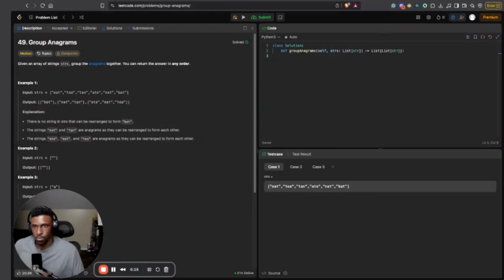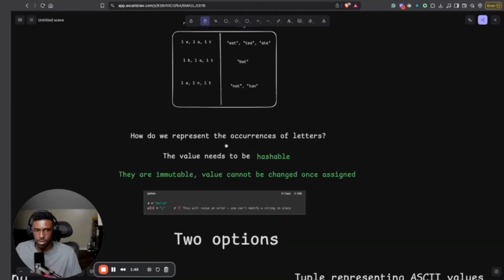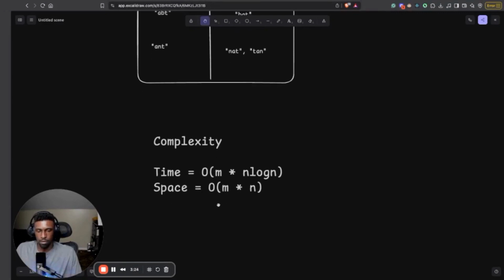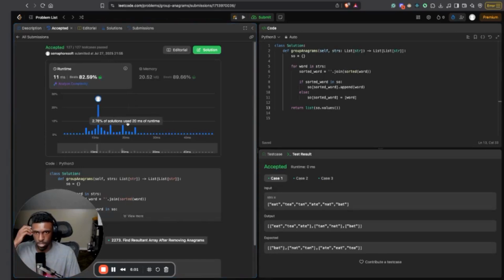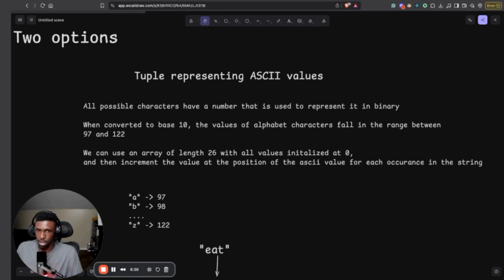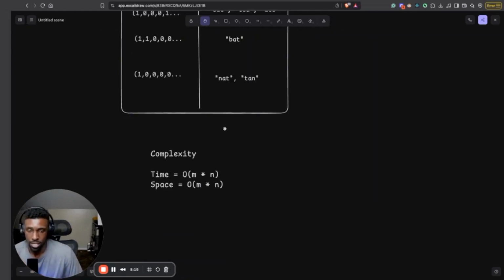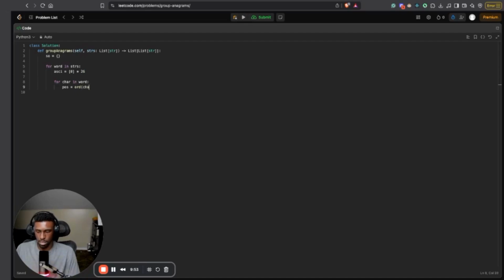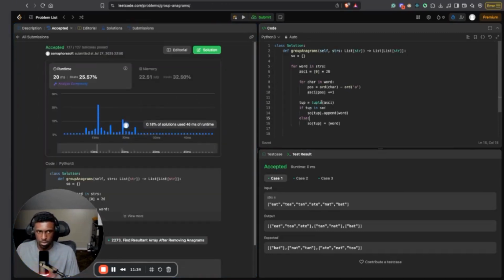Leetcode #49 - Group Anagrams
🔍 Solving LeetCode's "Group Anagrams" | Step-by-Step Breakdown + Python Solution

In this video, we break down and solve the popular LeetCode interview problem Group Anagrams step by step. I’ll walk you through the logic, edge cases, and trade-offs — and explain the optimal solution using Python and hash maps.

Whether you're preparing for FAANG interviews or leveling up your coding skills, this is a must-know problem for mastering string manipulation and hashing techniques.

👨‍💻 Topics Covered:

Problem understanding & constraints

Two optimal approaches

Hash map grouping logic

Python implementation walkthrough

📌 Chapters:
0:00 Intro
0:45 Problem Explanation
2:30 Naive Approach
4:15 Optimal Solution Explained
7:00 Python Code Walkthrough
9:40 Time & Space Complexity
11:00 Final Thoughts